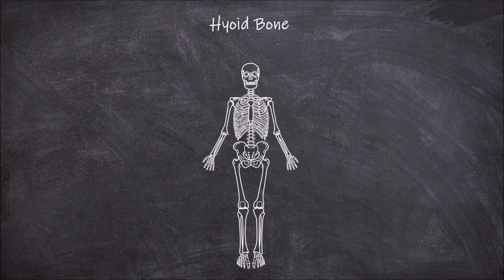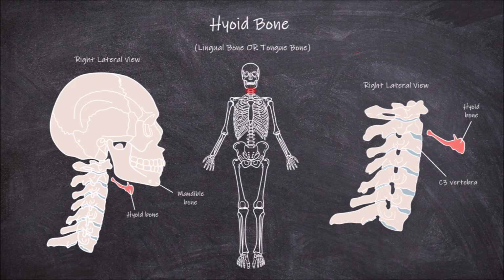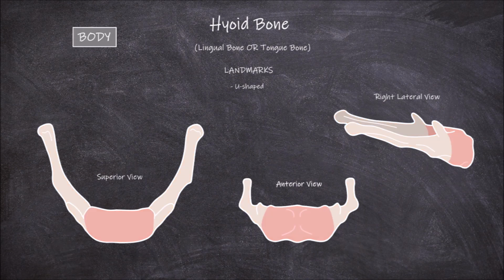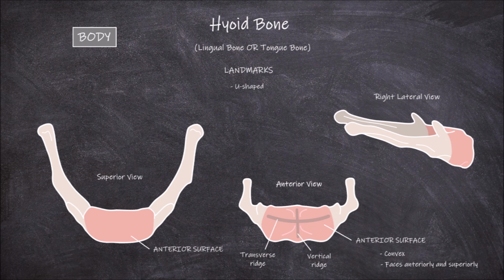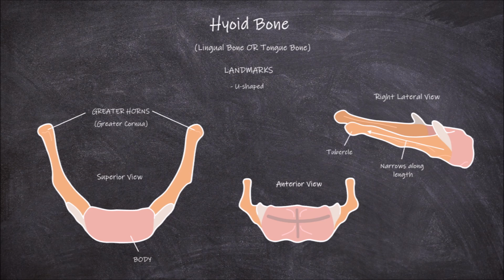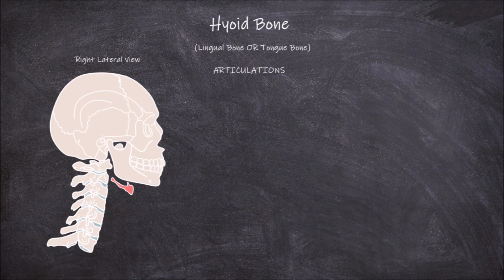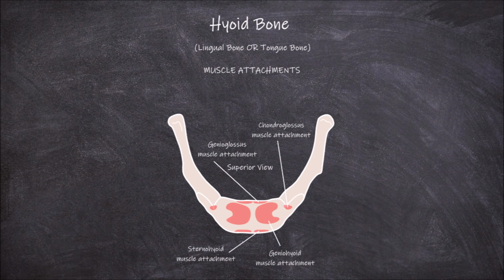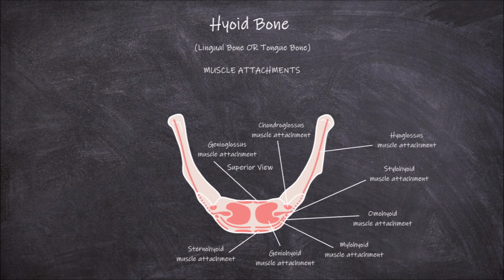Hyoid Bone Structure | Anatomy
In this video, we go over the location, landmarks, articulations, and muscle attachments of the hyoid bone.